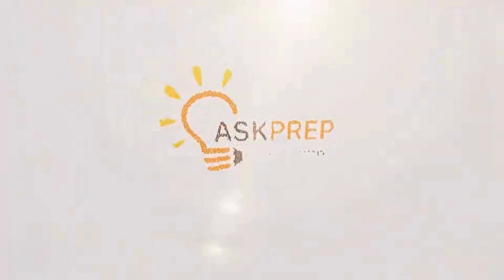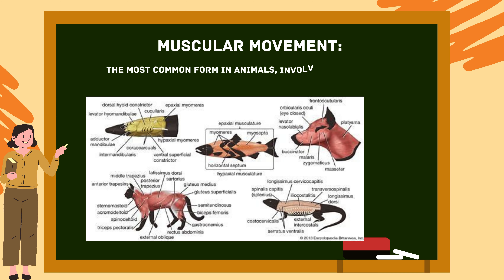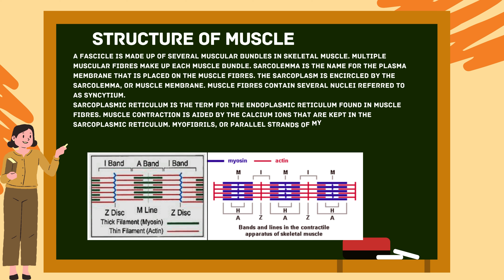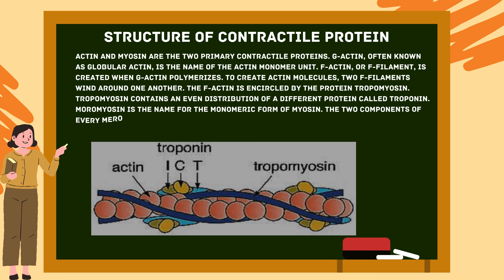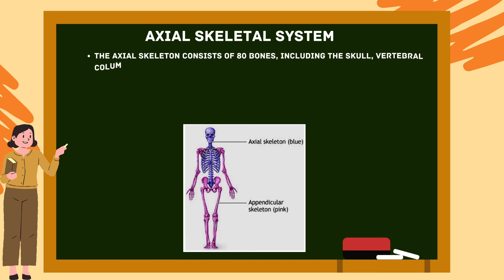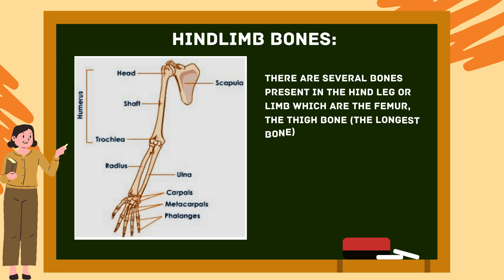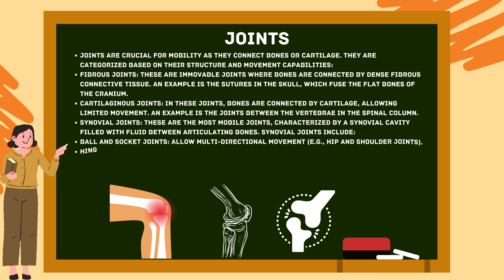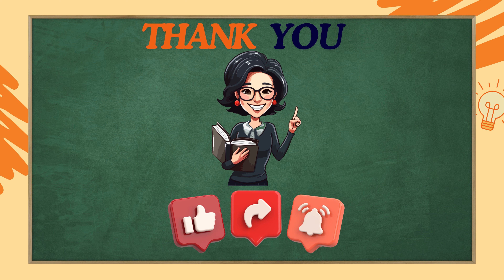Locomotion and Movement! | Class 11 | NCERT Class 11 Biology | CBSE 2024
In this concise 11-minute video, Class 11 Biology: Locomotion and Movement (Chapter 20), you'll explore how the human body moves and performs various physical activities.

Ready to understand how your body achieves movement? Dive into the essential topic of "Locomotion and Movement." This chapter explains the structure and functions of the human musculoskeletal system, including bones, joints, muscles, and their interactions to produce movement.

Learn about the different types of movements (amoeboid, ciliary, muscular), the structure of muscle fibers, the mechanism of muscle contraction (sliding filament theory), and how bones and joints contribute to locomotion. We'll also cover disorders like arthritis, osteoporosis, and muscular dystrophy that affect movement.

Prepare to deepen your understanding of human physiology and excel in your studies—this journey into locomotion and movement will provide you with the essential knowledge to grasp how the body works physically!